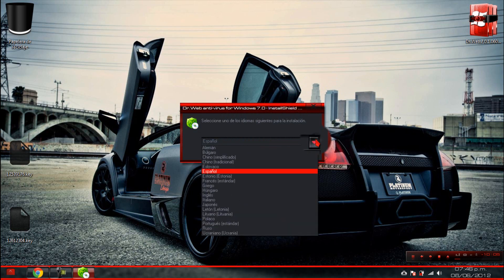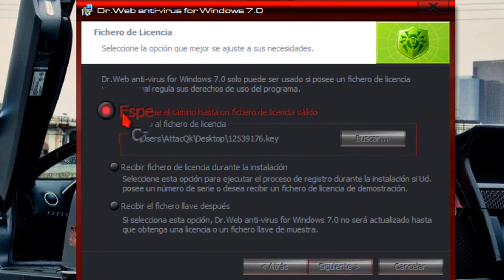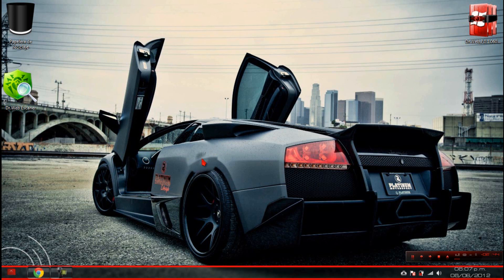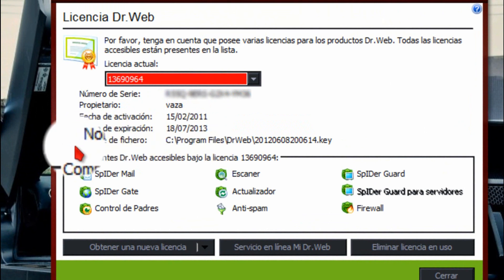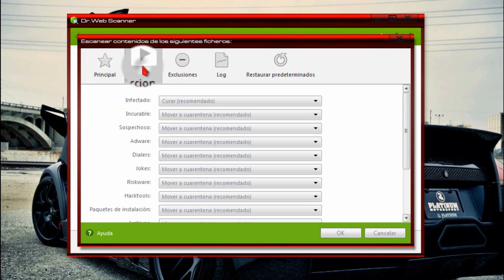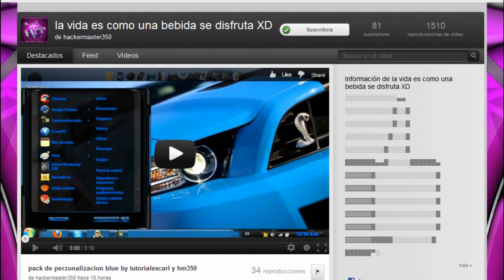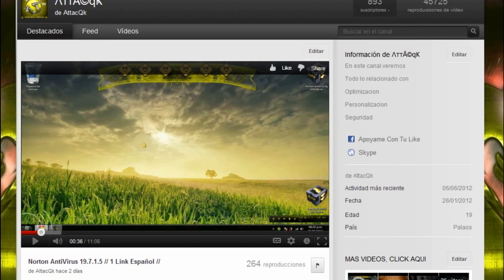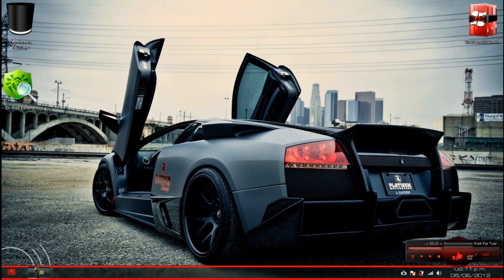DrWeb AntiVirus 7.0.0.10140 1 Link Español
© Video Original By AttacQk®
Verificado por Youtube XD

Mil disculpas pero la version es la que esta en el titulo, lo que dije fue la version de las bases de datos XD

.- Linnq - Deja tu correro si gustas la pass -

CANALES RECOMENDADOS

1.- Canal HackerMaster

2.- Canal VampiroSV

.- Skype: j0osh...

.- Apoya con tu Like

.- FanPage del Team Full RKA